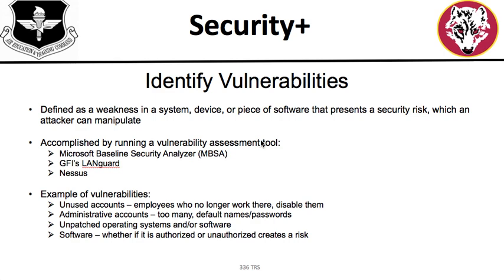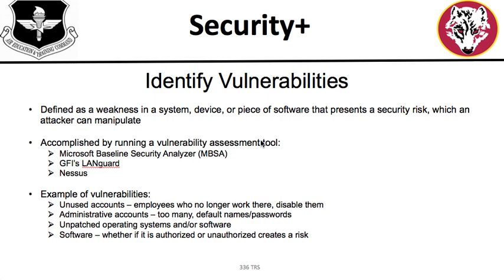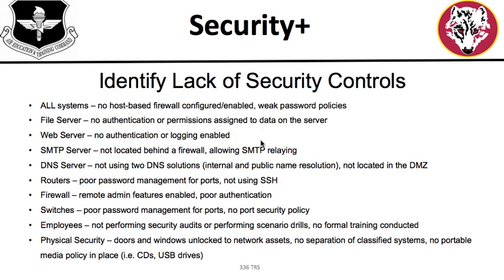3e3. Identify Lack of Security Controls